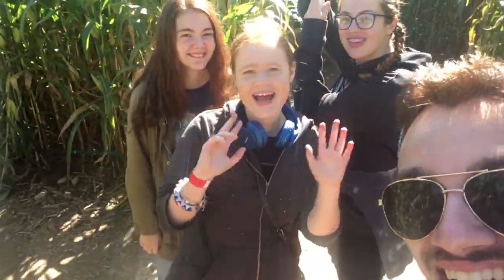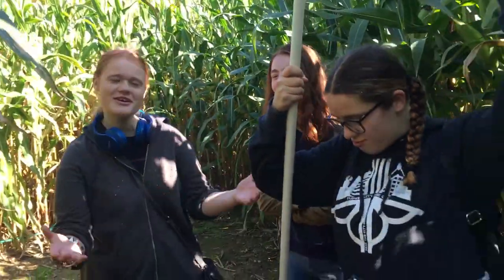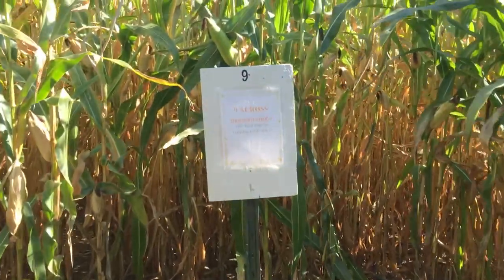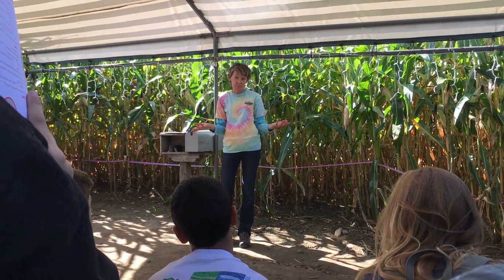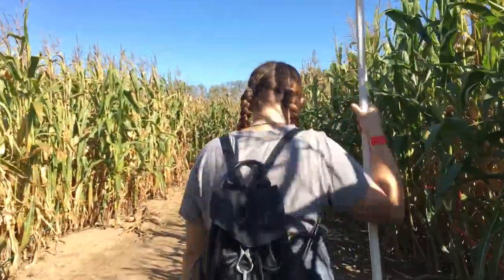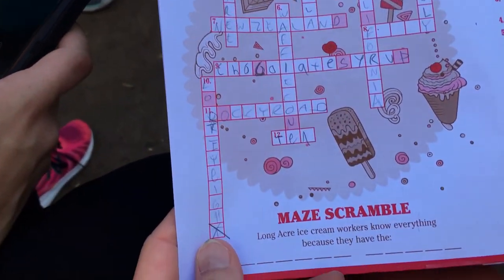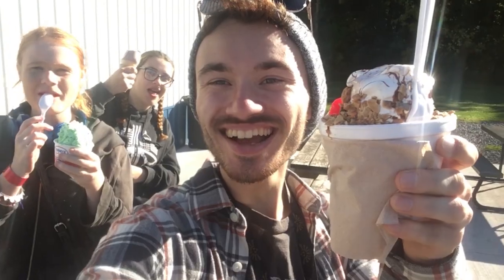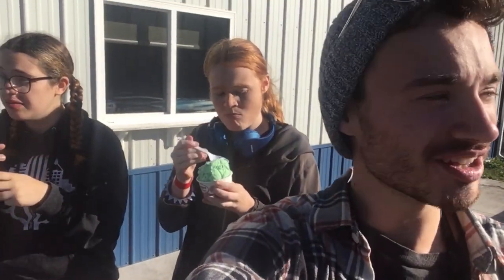FREE ICE CREAM CORN MAZE | Fall Afresh 2019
COMPLETING A CROSSWORD IN AN ICE CREAM THEMED CORN MAZE FOR FREE ICE CREAM
Feat. Halle, Katie and Hannah
Follow the challenge alongside others below:
[ oº] Follow on Instagram - @grace_in_the_skies